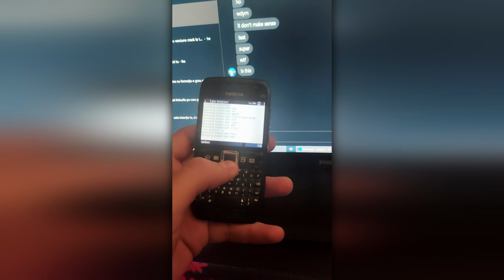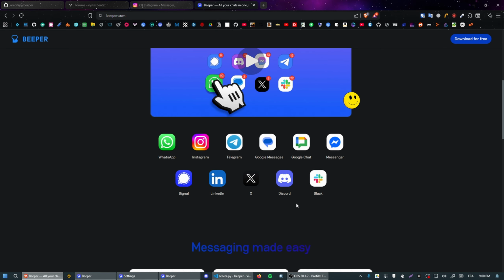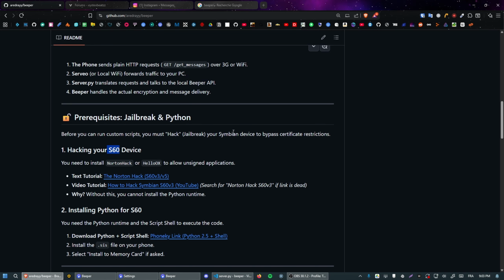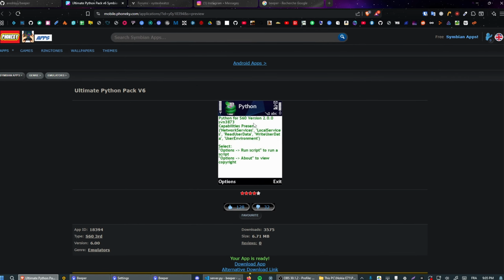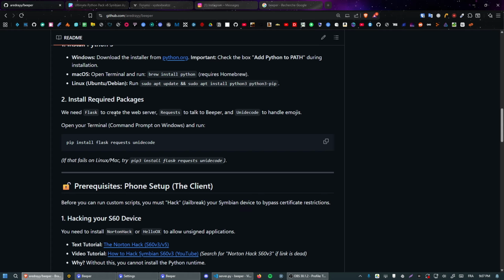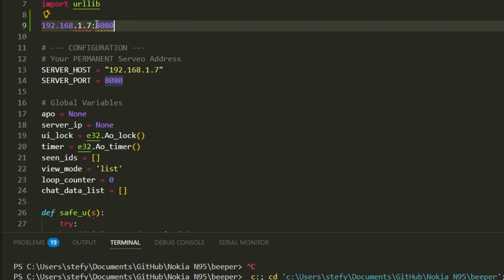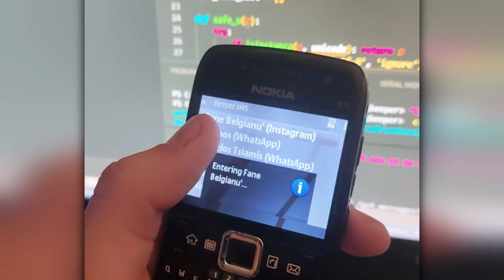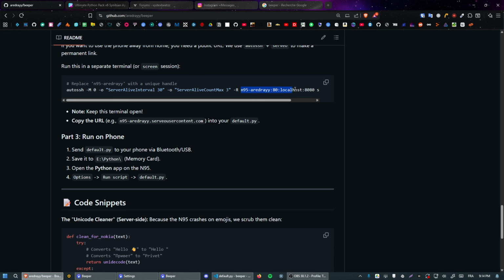I Created a Social Media Messenger for my Nokia 🤯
Hope you guys enjoyed this new video, if you have any questions make sure to write it down below or create a ticket on my discord server. Also, all my details and download links are found in the description of every video.

➡️ CPU: Intel i3-9100F 3.6GHz Coffee Lake
➡️ GPU: GTX 1650 SUPER 4GB GDDR6
➡️ RAM: 16GB DDR4
➡️ Storage: 1TB HDD + 2TB SSD

social media support,social media,nokia lumia 200 price in india,nokia lumia 1020 camera test,i used a dumb phone for 30 days,translate messenger messages,auto translate messenger messages,translate on messenger,messenger,facebook messenger (software),how to translate messages on messenger,auto translate messenger,nokia 2760 flip 4g price in india,nokia 2760 flip india,does facebook messenger automatically translate, programming, next.js, beeper, python, scripts, github